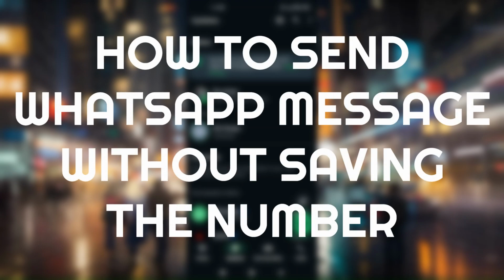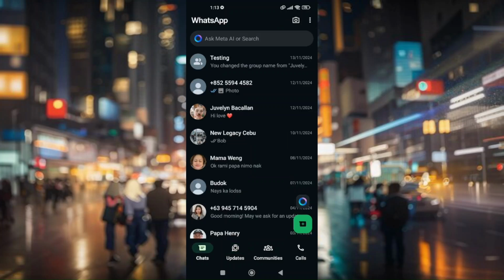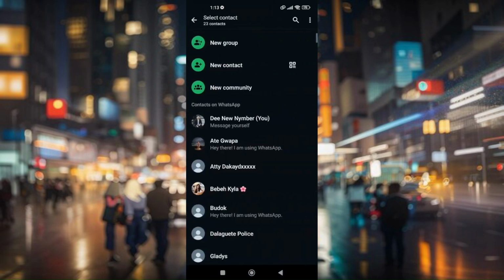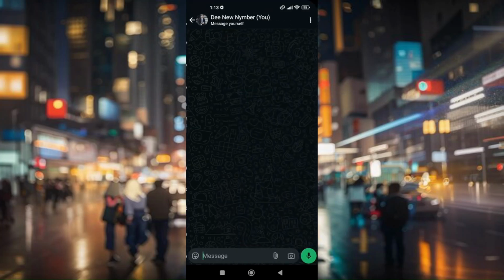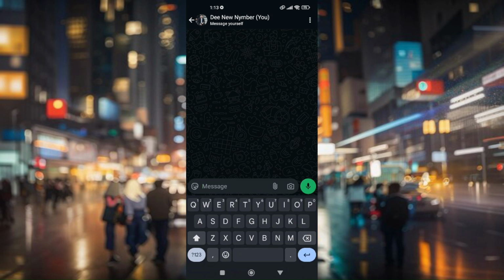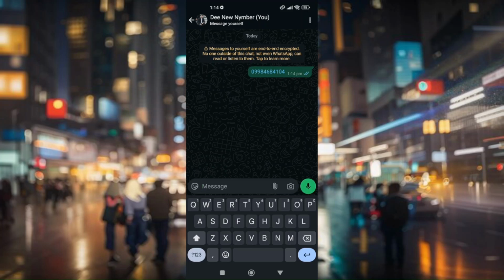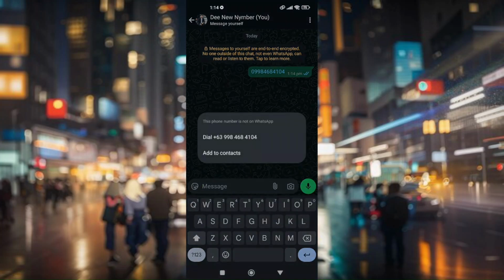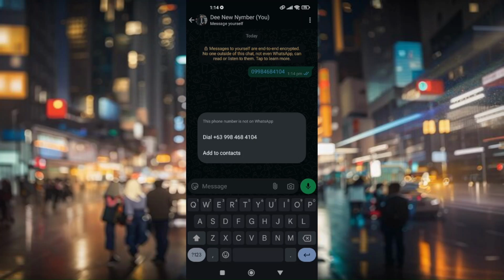HOW TO SEND WHATSAPP MESSAGE WITHOUT SAVING NUMBER 2026! (FULL GUIDE)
In this video, I am going to show you how to send a WhatsApp message without saving a number in 2026 with this full guide. If you need to message someone on WhatsApp but don’t want to save their contact, I’ll walk you through easy methods to send messages directly.

0:00 INTRO
0:05 TUTORIAL